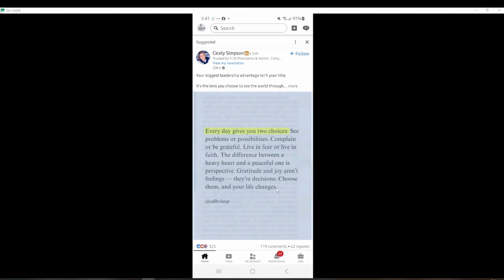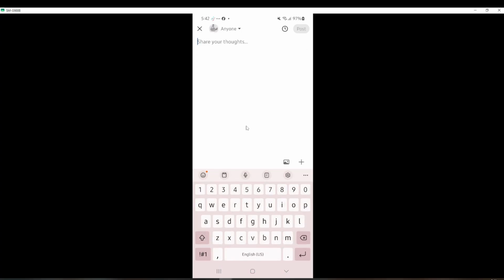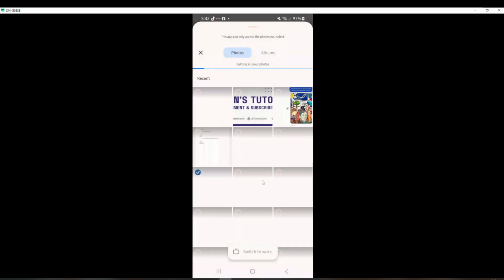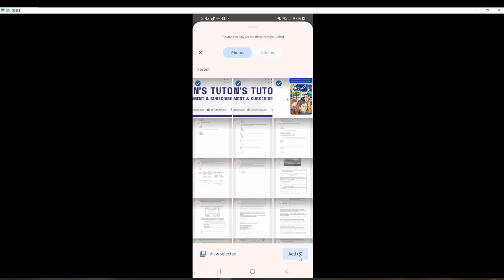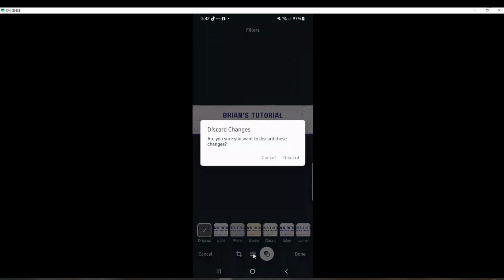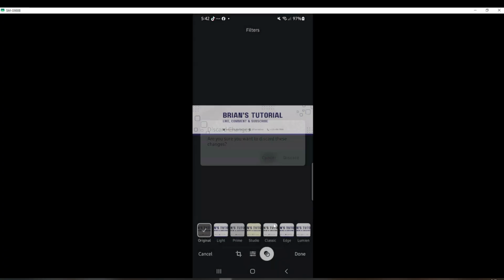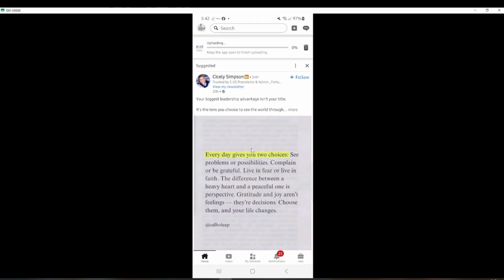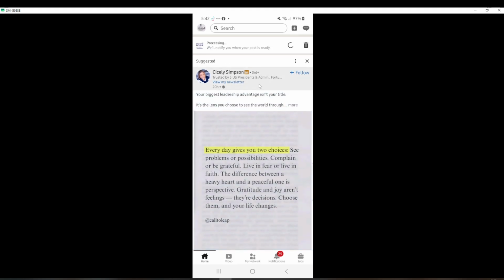How To Add Multiple Photos In One LinkedIn Post On Mobile [2026 Guide]